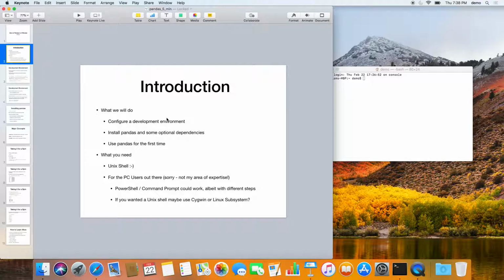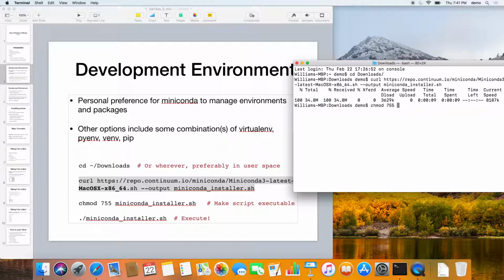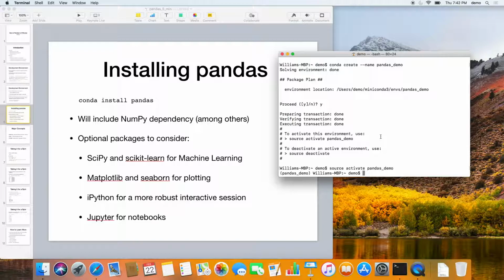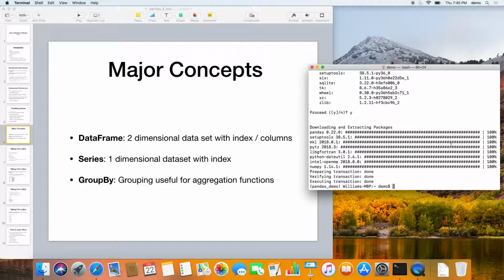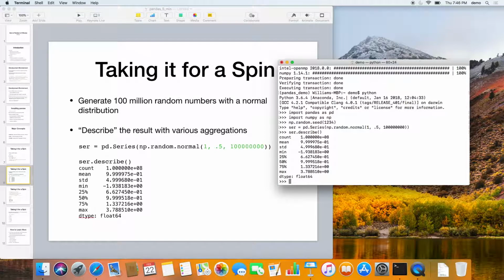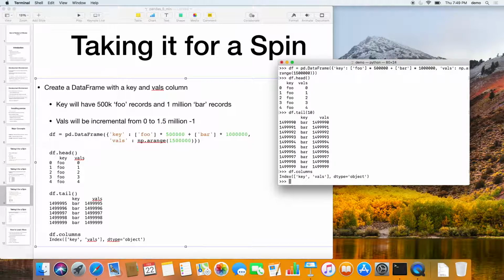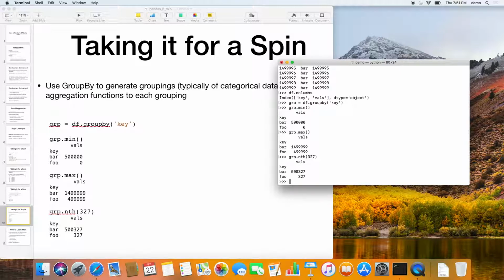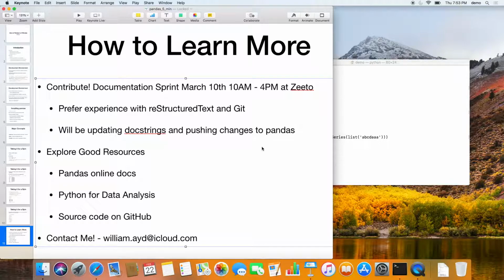Pandas in 5 (actually 20) Minutes - Will Ayd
Will Ayd gave an introduction to Pandas at San Diego Python on February 22, 2018